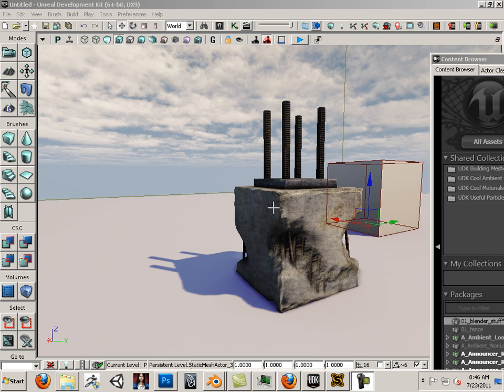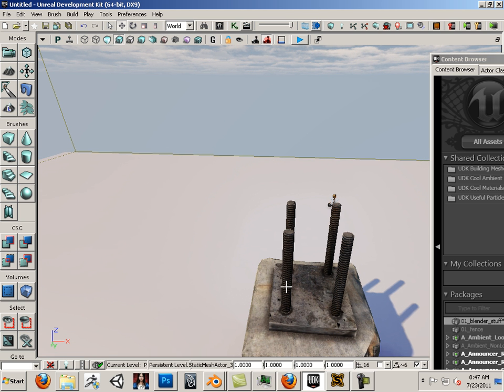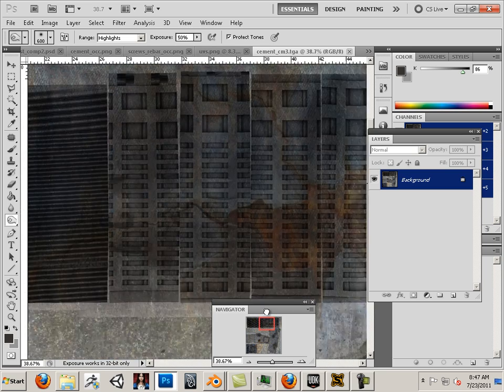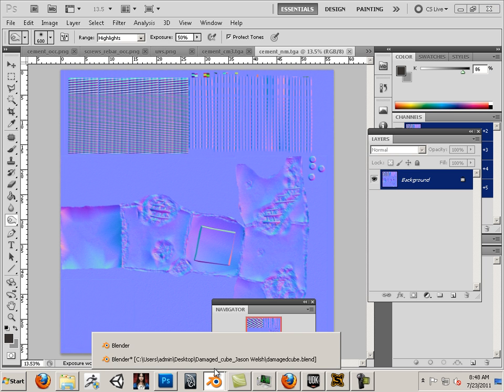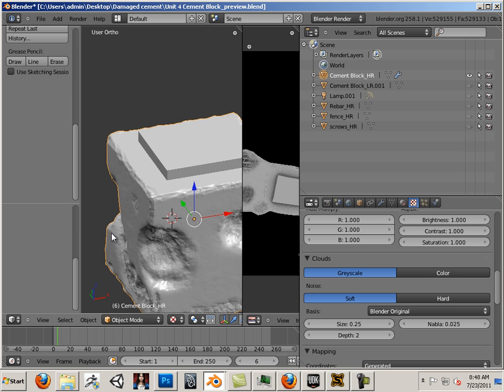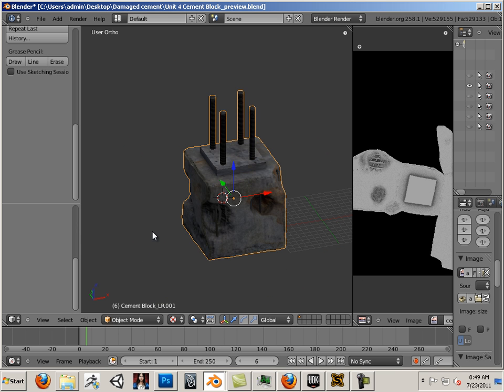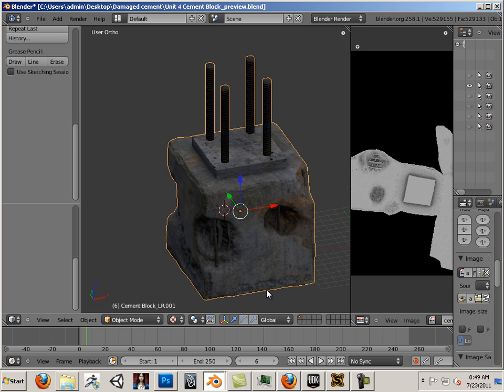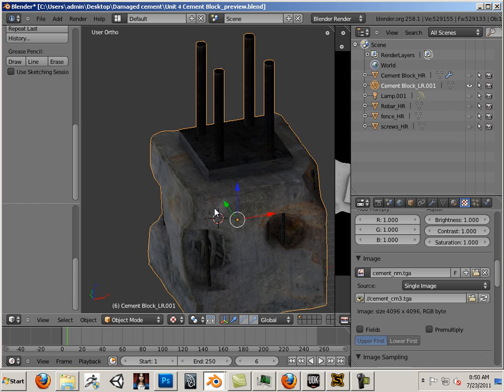0401 Game assets (Unit Intro)..mp4